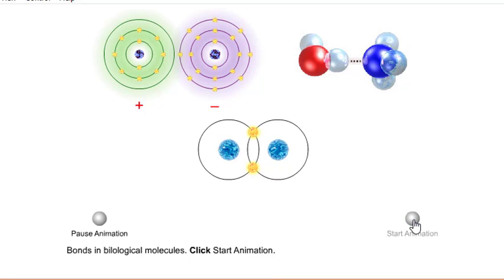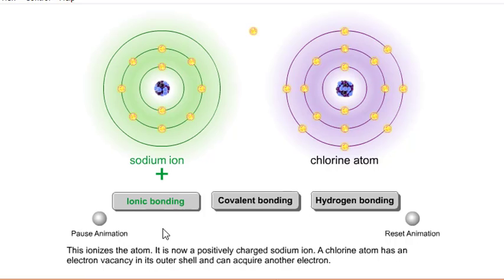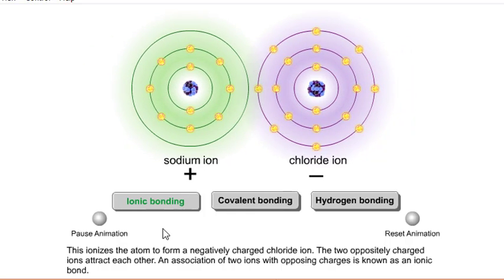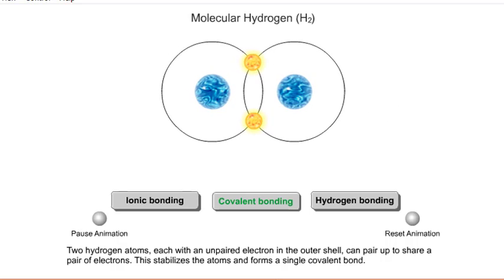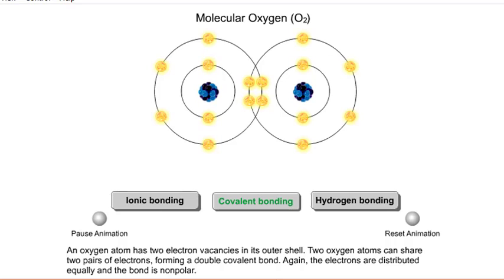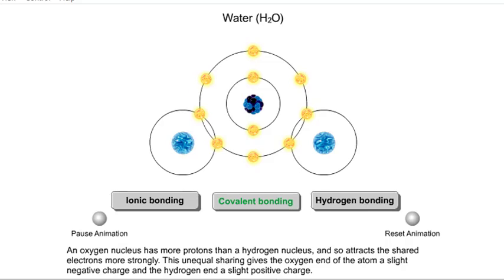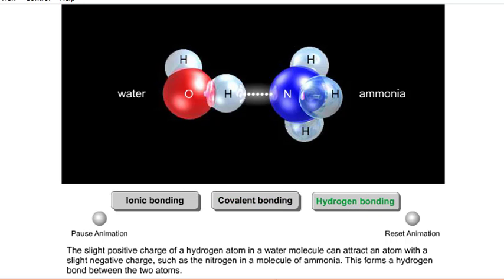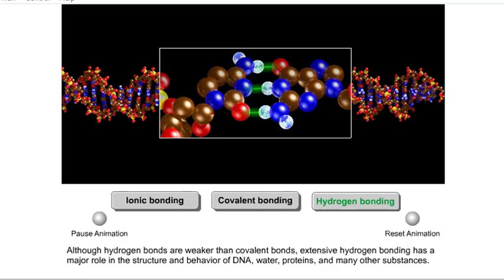INTRODUCTION TO MACROMOLECULES